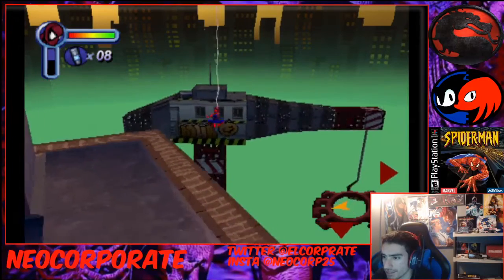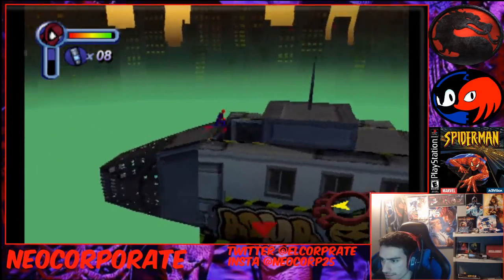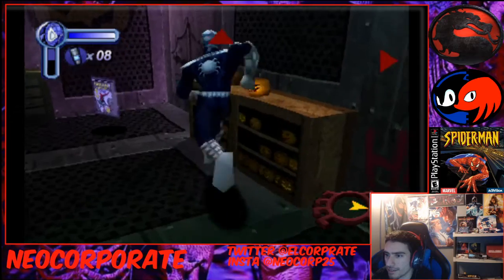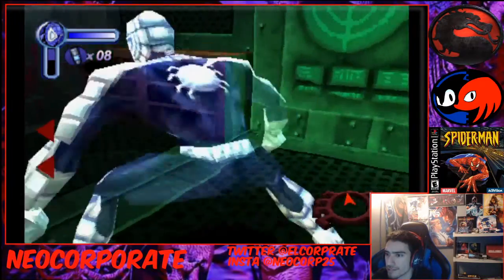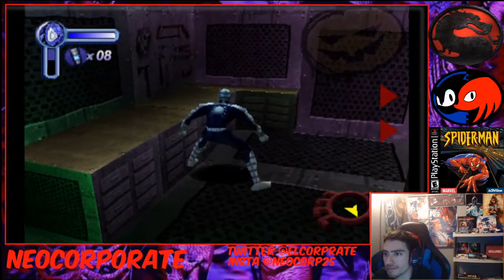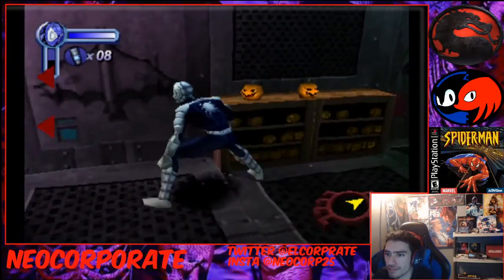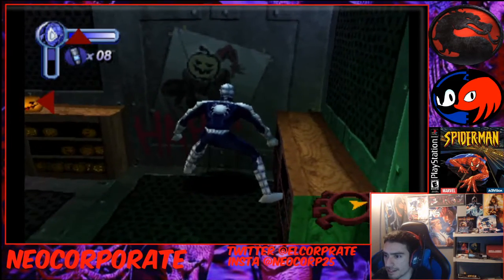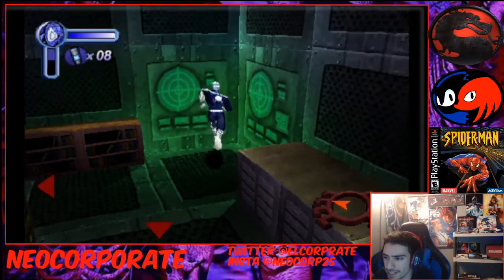Green Goblin Easter Egg Spider-Man! (2000)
Just a really cool easter egg I think more games like this should do this more often